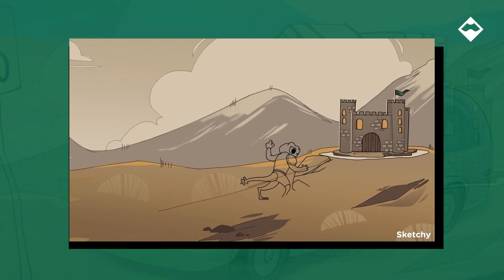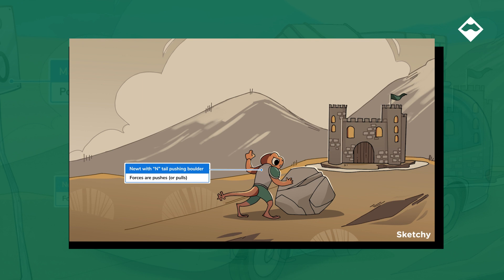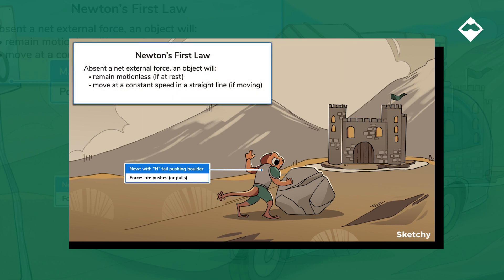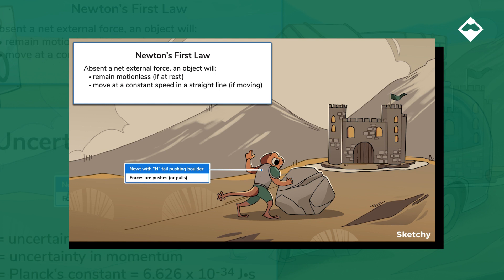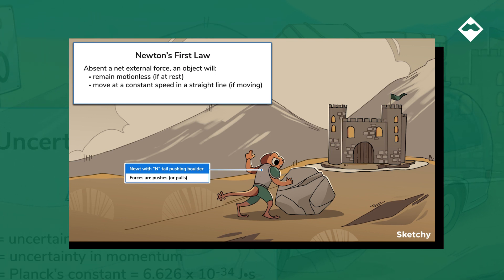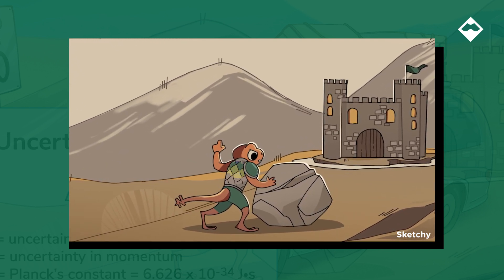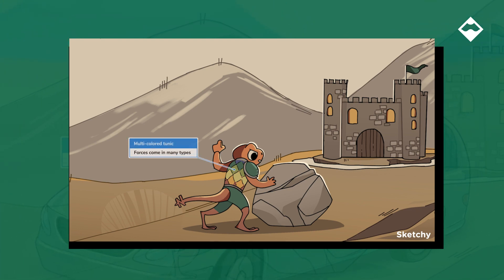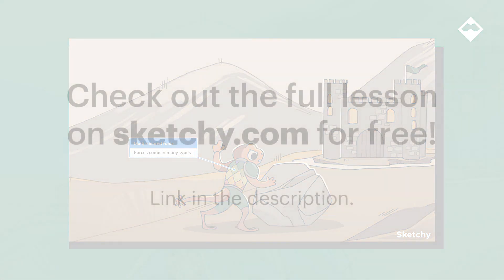Learn about Forces and Translational Motion - Sketchy MCAT Physics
Sketchy brings you Newtonian Mechanics—with real newts! You can find this full lesson (and hundreds more!) in our Sketchy MCAT course. Lock in the hardest content you'll see on test day, all while having fun.